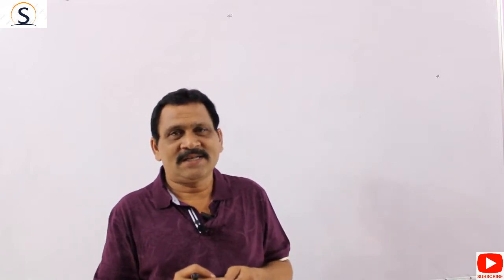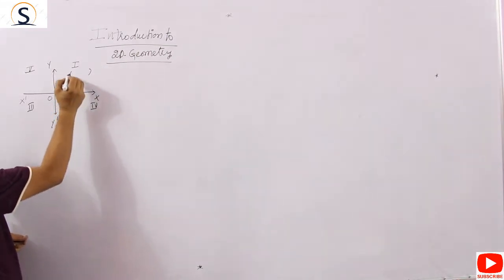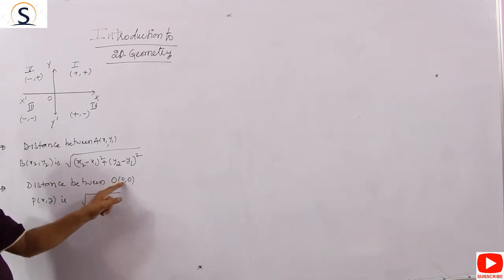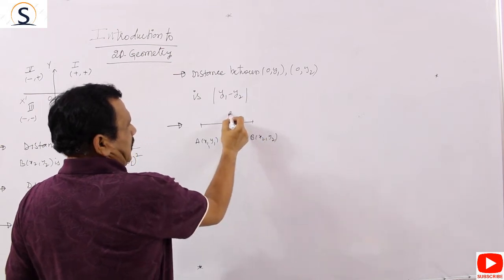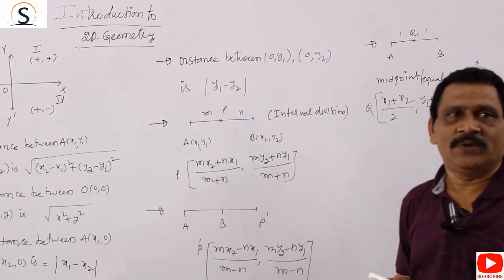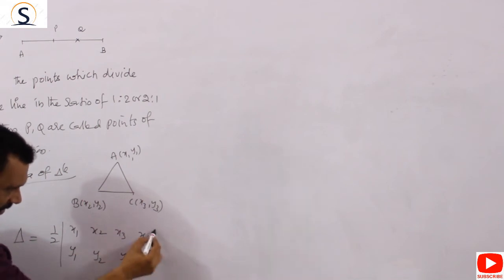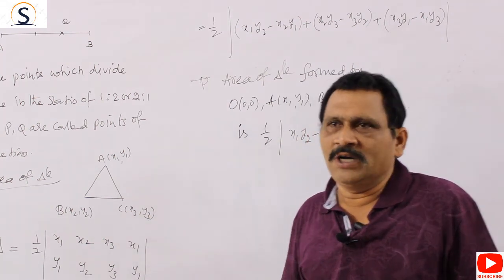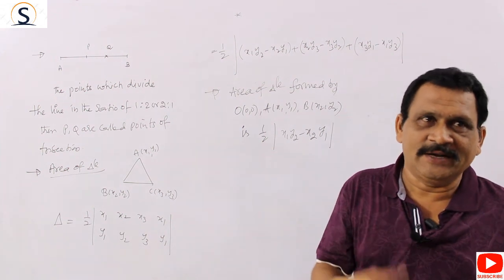2D GEOMETRY INTRO 11th CLASS MATHS(10+1) INTER 1B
In this video we have discussed ABOUT INTRODUCTION TO 2D GEOMETRY .
   we have discussed all the main points which are given as key points in your textbook.
SATYA INSTITUTE WELCOMES U...